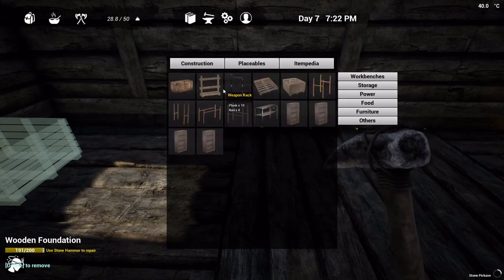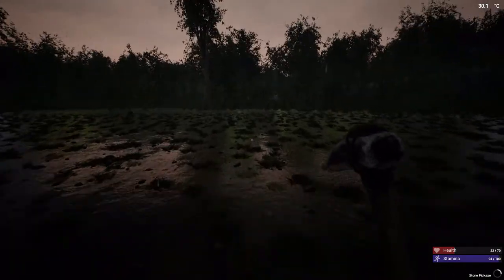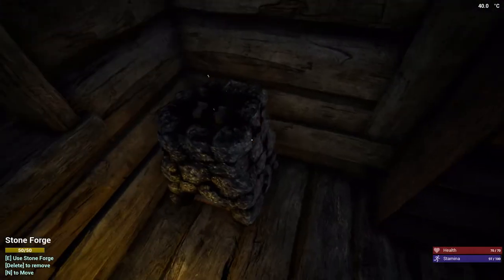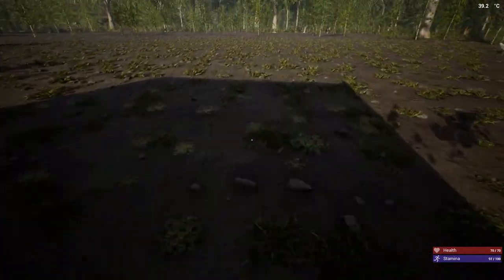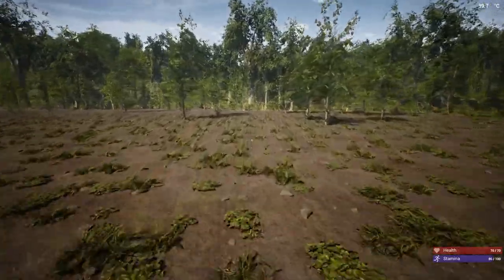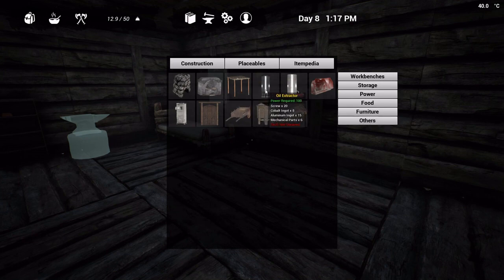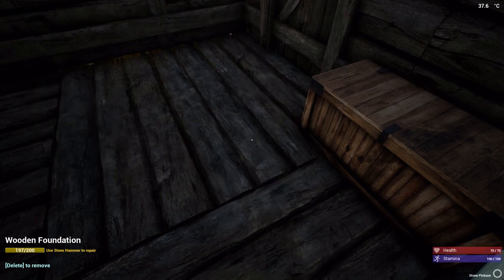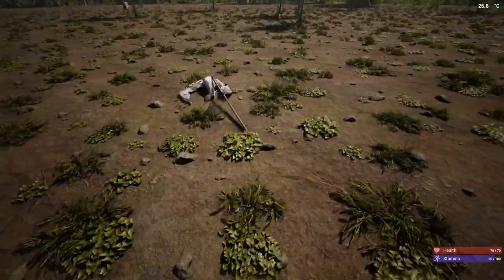The Infected S01E08